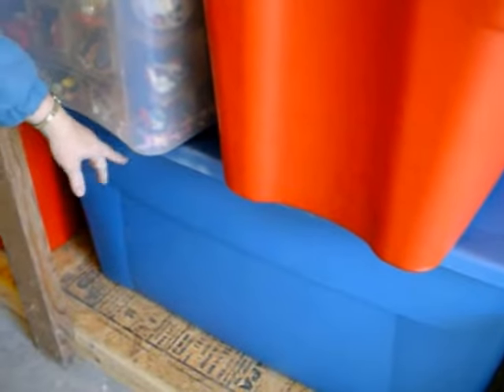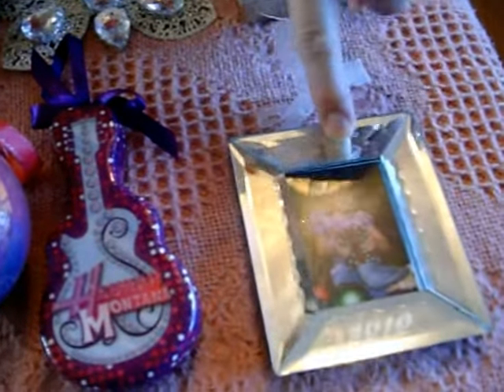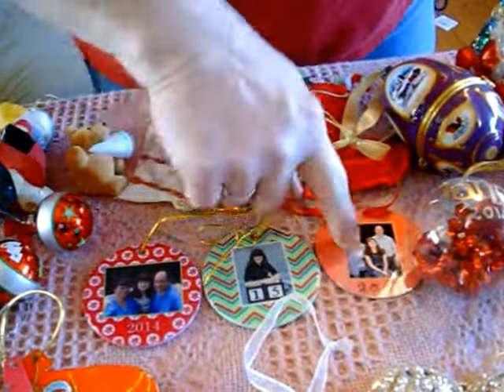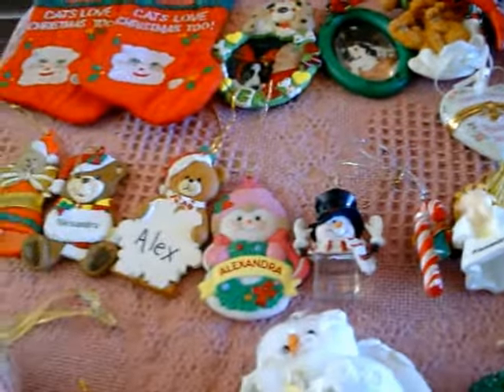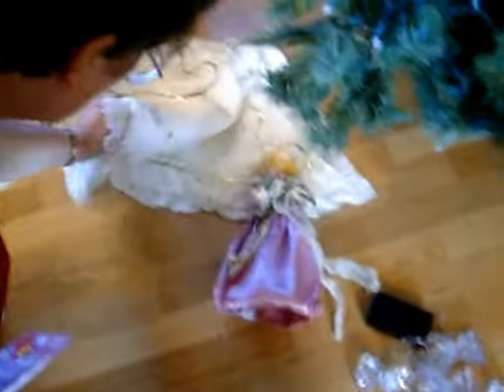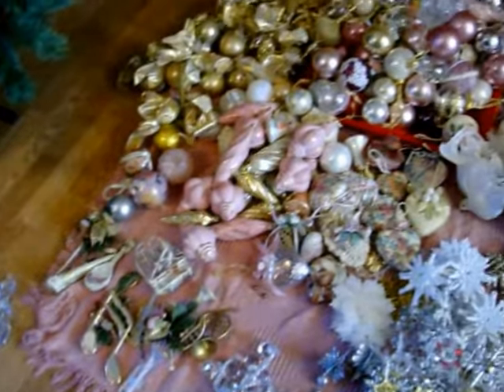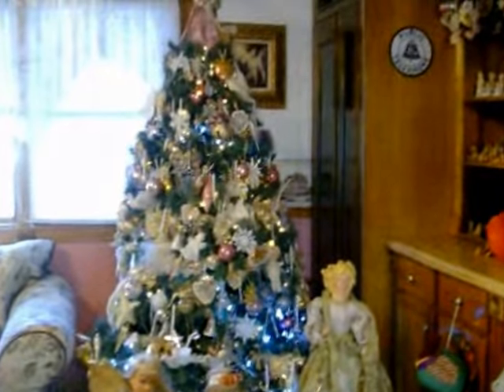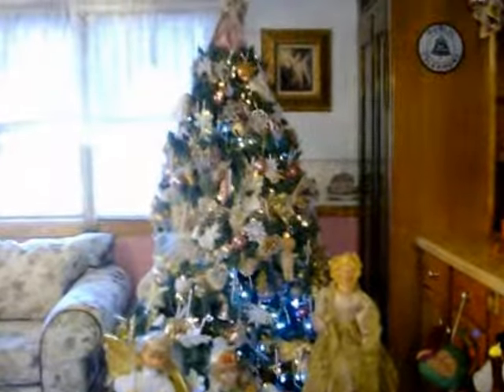Christmas decorating 2017 #1 (Victorian Christmas tree and special ornaments garland)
Decorating my Victorian Christmas Tree with 500 ornaments, Hanging our special ornaments on garland, and tour of Christmas storage room.